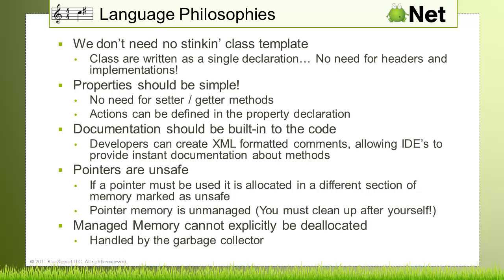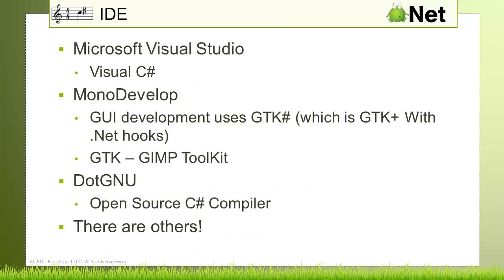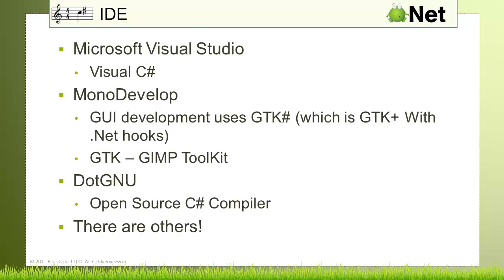WiBit.Net Programming in C# - Introduction - Part 4